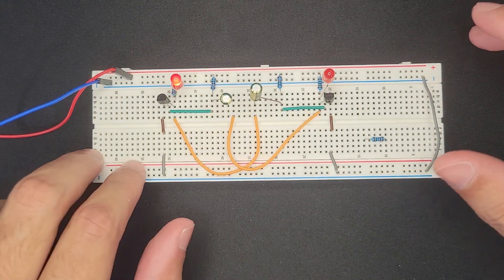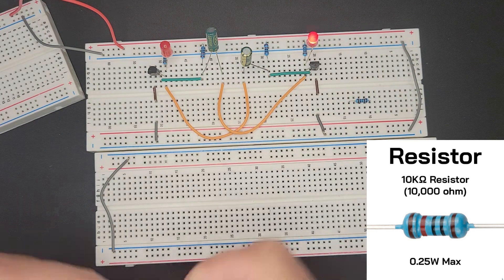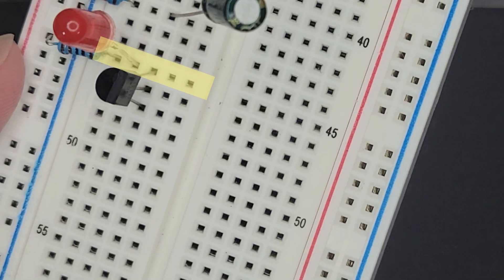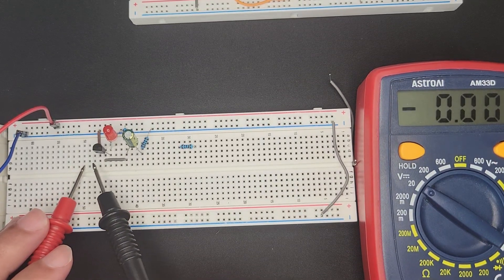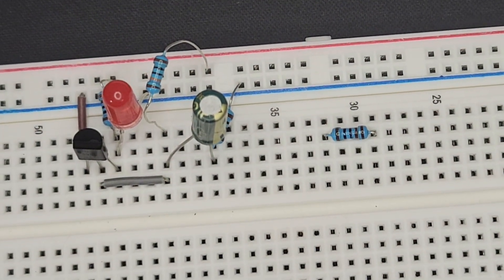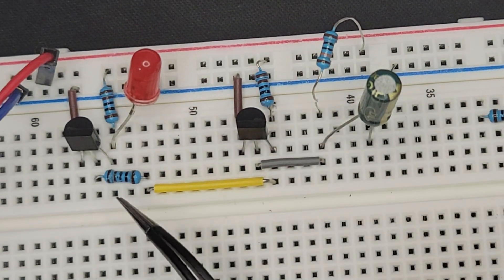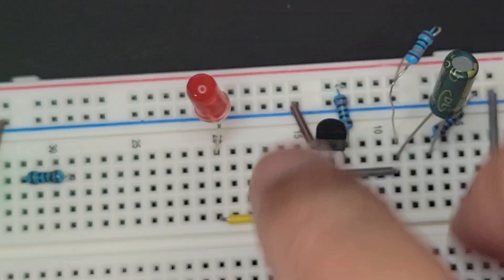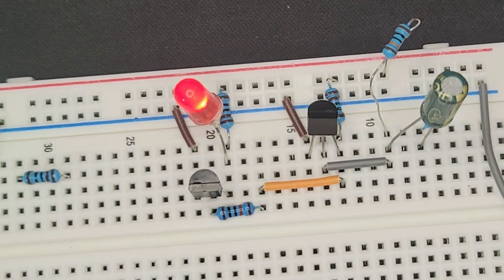Beginner Builds Delay Circuit - Beginner Learns Electronics Ep14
I wanted to flick a switch and NOT have the LED turn on right away. I work on that in this video.

00:00 Astable Multivibrator Example
00:43 Start Build
03:30 First Test - Success!
05:18 Adding More Delay
07:25 Inverting the Output
10:50 Fail Test - Why?
12:58 Breadboard DEAD!
16:45 Success & Adding More Delay
17:50 Final Test - Perfection!